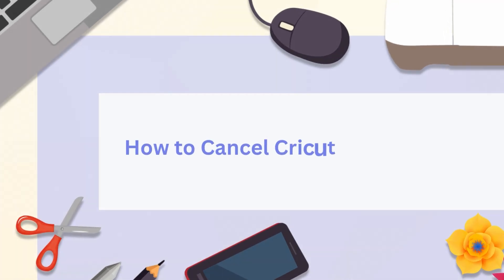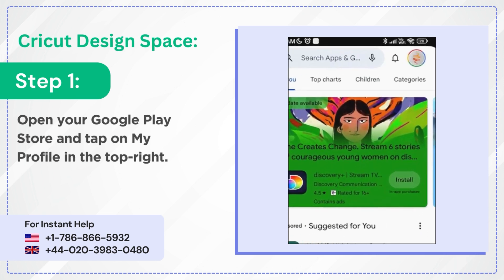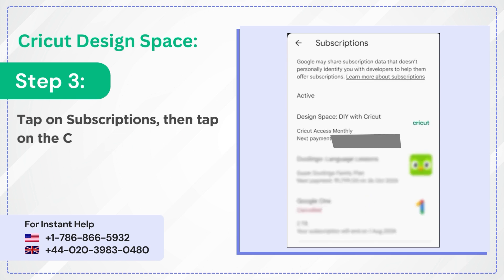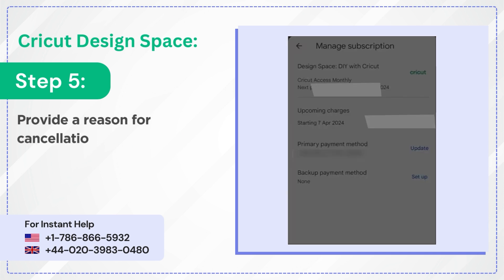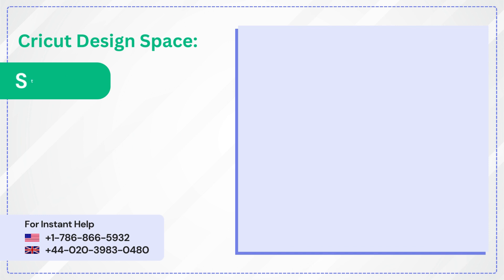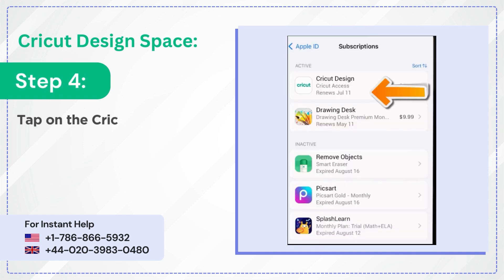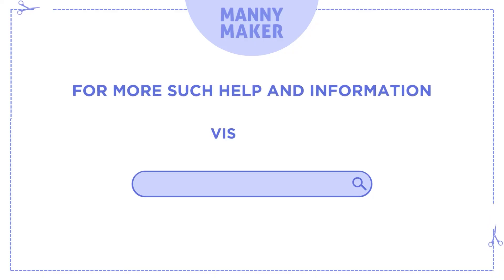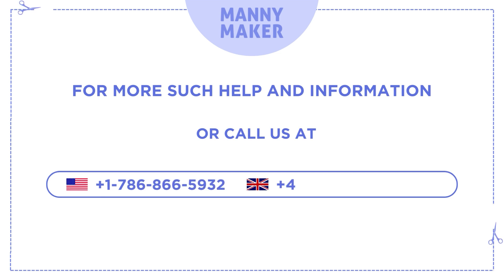How to Cancel Cricut Subscription (Easy Steps!)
Wondering "how to cancel Cricut Access subscription"? This video is going to walk through each step. Attain deep knowledge about on how to cancel monthly subscription to Cricut on Android and iOS devices. Prevent the chances of making any mistake and cancel your "Cricut Design Space subscription" seamlessly to use the free version. So, stick to this video until the end!

How to cancel Cricut subscription (Manage Cricut Access subscription)

For Play Store Users

0:00 Introduction
0:11 Go to My Profile
0:23 Tap on Subscriptions
0:30 Tap on Cancel Subscription
0:35 Select a reason

0:45 Open Settings
0:58 Select Cricut Design Space
1:04 Confirm Cancel

Proceed to the end of the video to learn : How to cancel Cricut Access subscription.

Are you interested in learning more about Cricut Machines?

For support, our expert team is ready to help you.